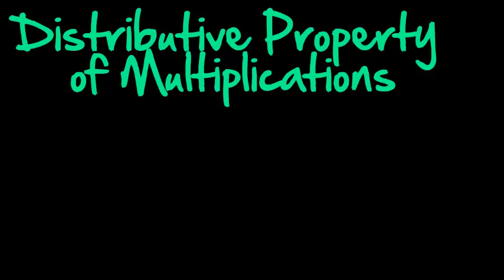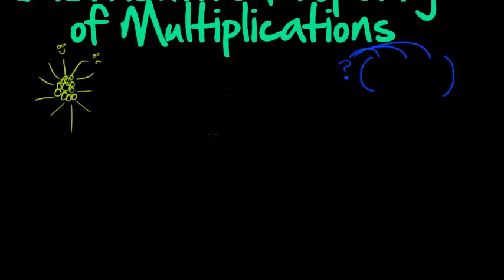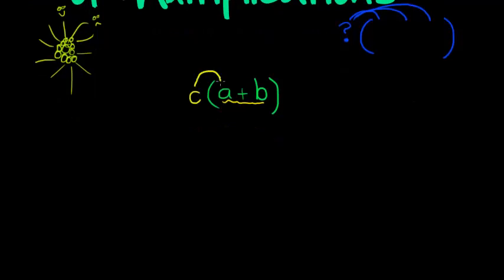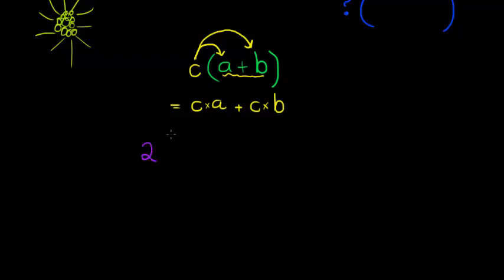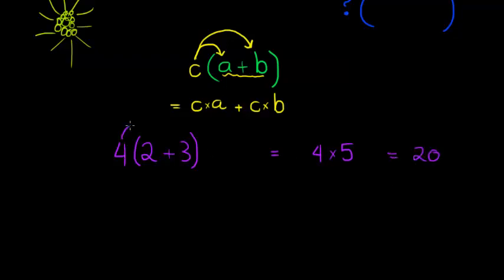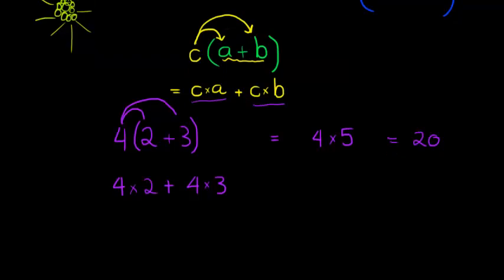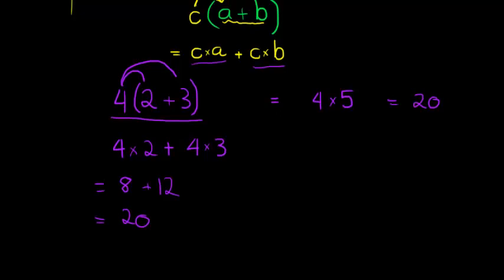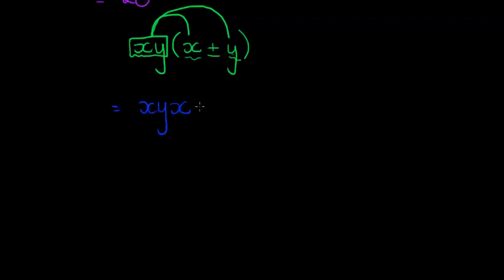Distributive Property of Multiplication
Understanding the distributive property of multiplication